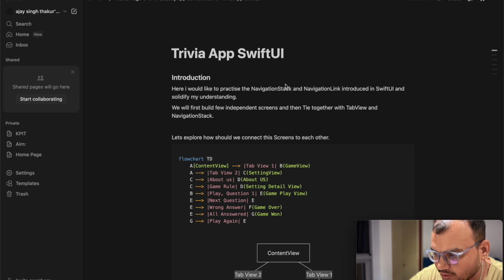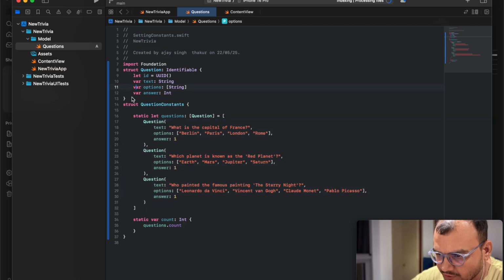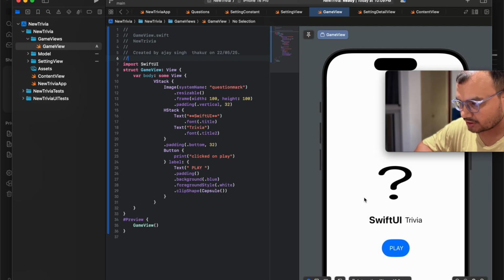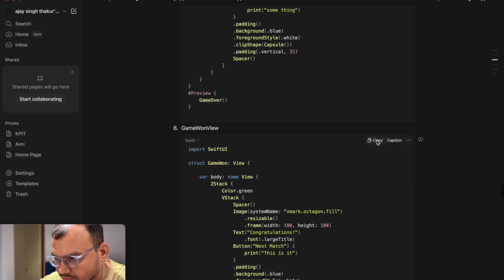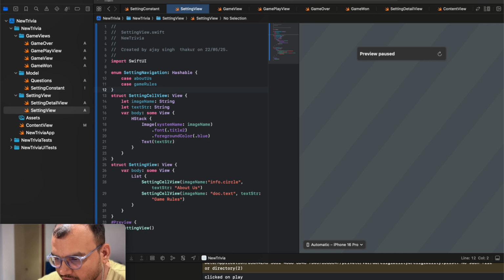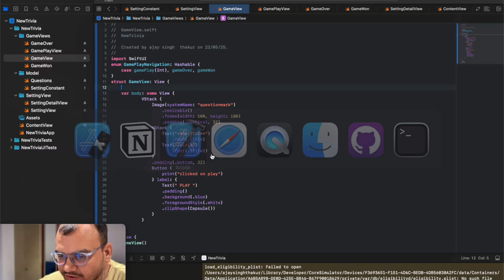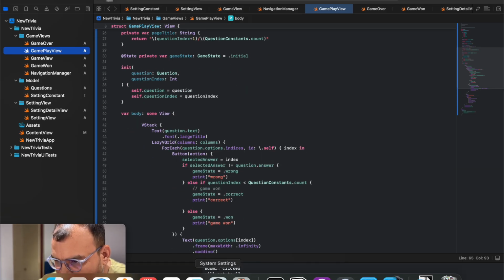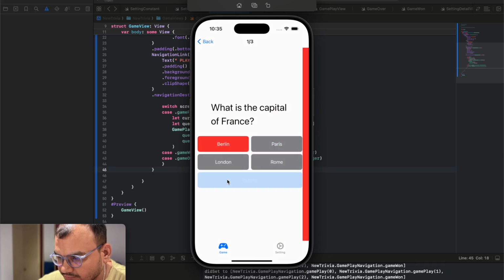SwiftUI: Trivia App to understand NavigationStack.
Here i would like to practise the NavigationStack and NavigationLink introduced in SwiftUI and solidify my understanding.

We will first build few independent screens and then Tie together with TabView and NavigationStack.